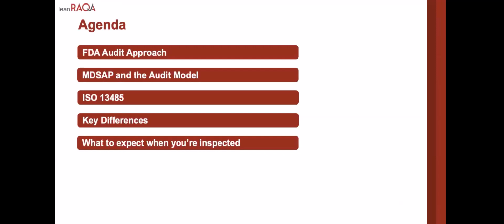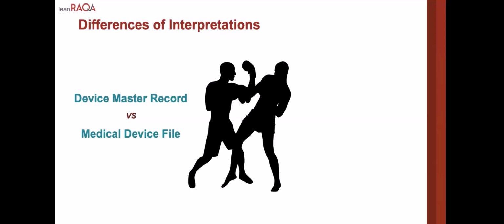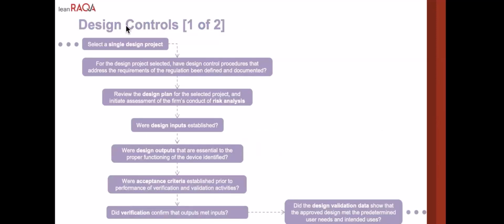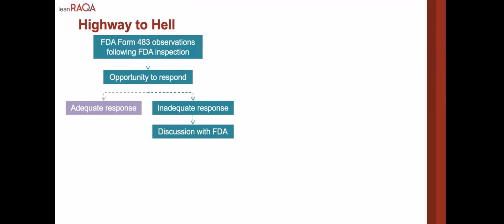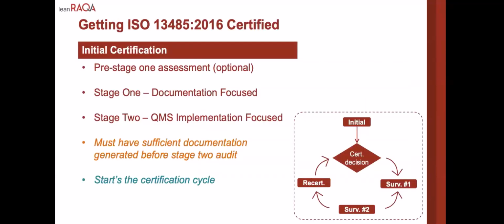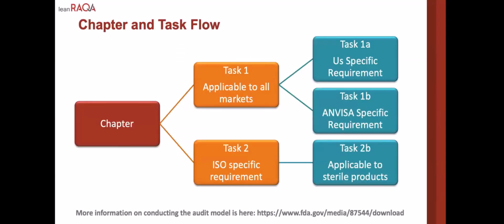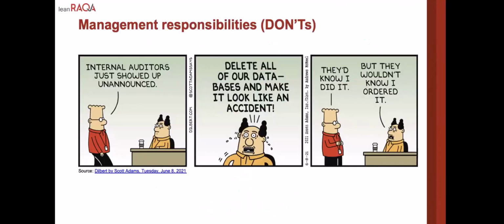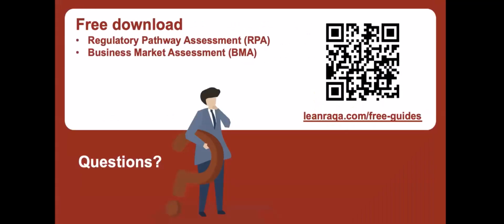Split Personalities of QMS Audits Under FDA, MDSAP, and ISO 13485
Similar but different is a good way to describe how FDA inspections and MDSAP and notified body audits compare. On the surface, they appear to be looking at the same things, but dig a little deeper and the differences in agenda - and outcome - become plain.

regulatory affairs medical devices, regulatory compliance, risk management, quality management system, risk management plan, quality management, risk management strategy, quality management in healthcare, risk analysis and management,
quality management system medical device, FDA submission,  FDA 510k submission guidance